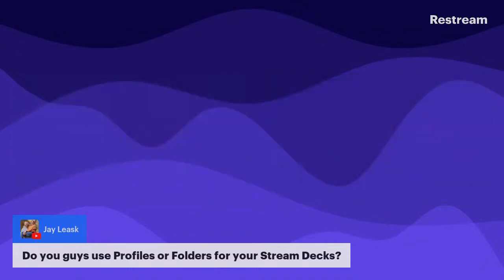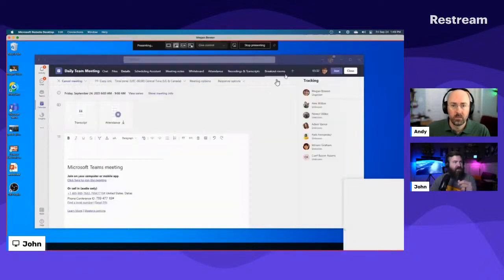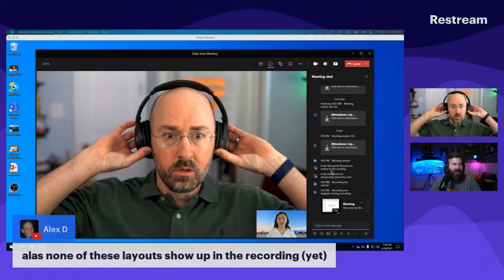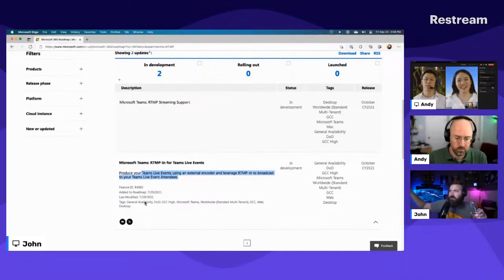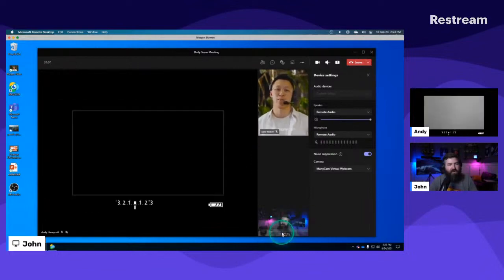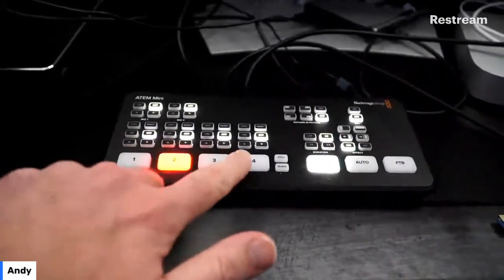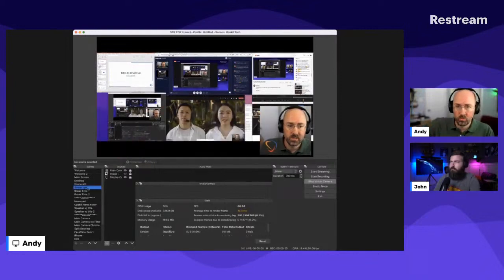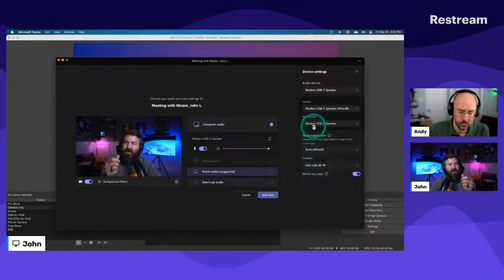Fun With Microsoft Teams Cameras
Let's deep dive into a ton of ways to dress up your camera and content in Microsoft Teams Meetings!

- OBS Studio and virtual cameras
- Getting video and audio with NDI virtual input
- ECamm Live
- ManyCam
- Multiple Camera Views, wireless cameras, and so much more...